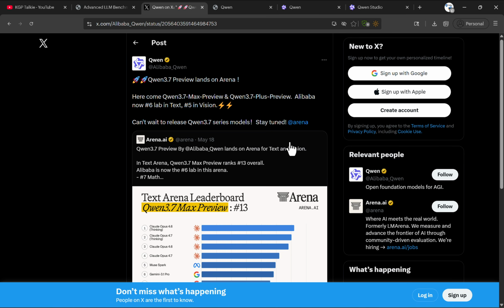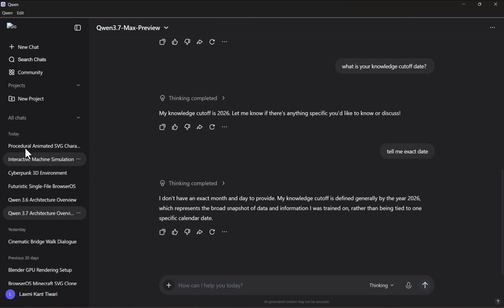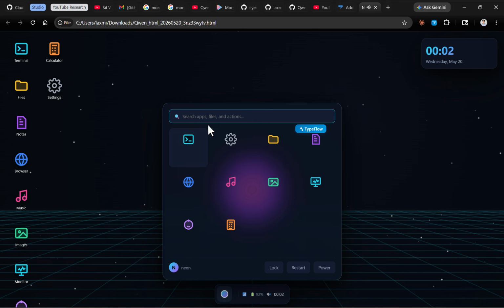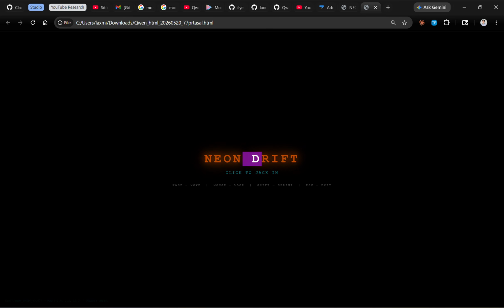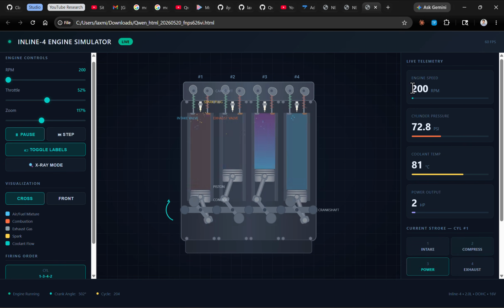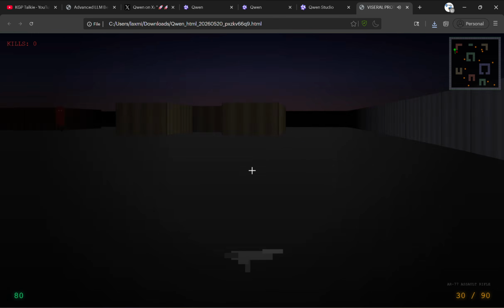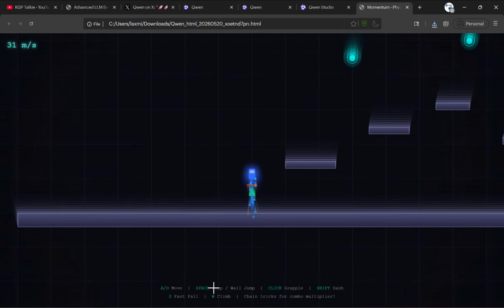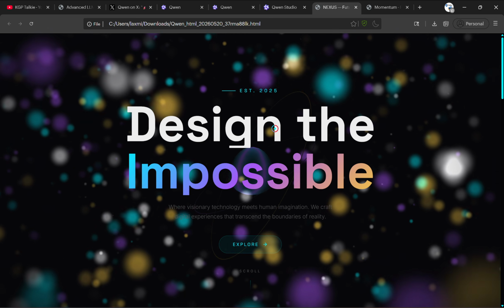Qwen 3.7 Creates INSANE 3D Websites & Games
I provided Qwen 3.7 six complex coding prompts, including a full browser operating system, a playable first-person shooter game, a four-cylinder engine simulator, an animated SVG character, a physics simulation game, and a futuristic 3D website. The results were overwhelmingly impressive. Below are my honest scores for each model.

Qwen 3.7 Max Preview (262K context, text-only) and Qwen 3.7 Plus Preview (1M context, text, image, and video) are now available in Qwen Studio. In this video, I benchmark both models using complex HTML5, Three.js, SVG, and GSAP prompts, scoring every output live.
⏱️ TIMESTAMPS
0:00  Intro — Qwen 3.7 first impressions
0:28  Qwen 3.7 Max vs Plus — context length & modality differences
1:00  Architecture — MoE, hybrid attention, 1M context explained
1:36  Knowledge cutoff debate — is it really 2026?
1:55  Prompt 1: Build a full Browser OS in HTML
3:36  Browser OS live demo — terminal, files, notes & wallpapers
5:24  Browser OS rating — 8/10
5:57  Prompt 2: Cinematic Cyberpunk 3D environment (Three.js)
6:26  Cyberpunk demo — did it fail? Honest reaction
6:58  Prompt 3: Interactive industrial machine simulation
7:43  4-Cylinder engine sim — pistons, throttle, live telemetry
9:01  Engine simulator rating — 9/10
9:08  Prompt 4: Procedural animated SVG character
9:29  SVG pet character — feeding, dancing, rain & day/night mode
10:22  SVG character rating — 9/10
10:32  Prompt 5: Playable FPS game with enemy AI
10:57  FPS game demo — combat, ammo, WASD movement
12:11  FPS game rating — 9.5/10 (most impressive result!)
12:14  Prompt 6: Physics-based movement game
12:33  Physics game demo — speed issue spotted
14:06  Prompt 7: Award-style futuristic 3D website (GSAP + Three.js)
14:27  Futuristic website — background 9/10, contrast 6/10
15:29  Overall Qwen 3.7 rating — honest 7 to 8 out of 10
16:05  Where to get all prompts used in this video
16:22  Outro — subscribe for latest AI updates

🔗 RESOURCES
Qwen Studio (try Qwen 3.7 free) — qwenlm.ai

📌 WHAT YOU'LL LEARN
✅ Qwen 3.7 Max vs Plus — context, modality & real performance differences
✅ How Qwen 3.7 handles Three.js, HTML5 canvas & SVG complex coding prompts
✅ Live benchmark — 6 prompts tested and scored honestly on camera
✅ Where Qwen 3.7 wins (FPS game, engine sim) and where it struggles
✅ How to get the exact prompts and test Qwen 3.7 yourself for free